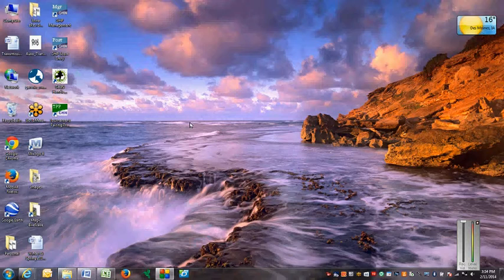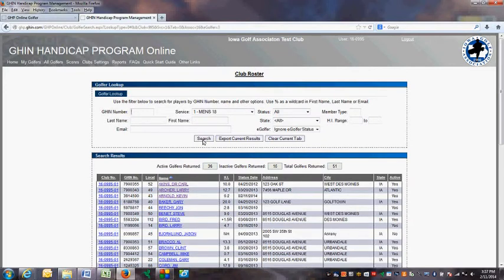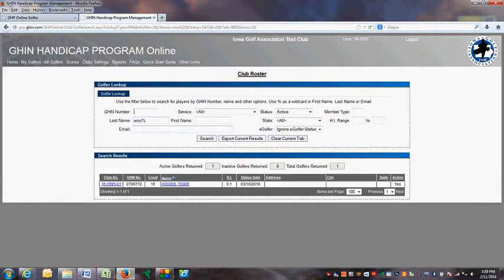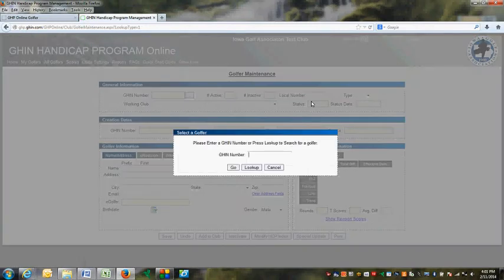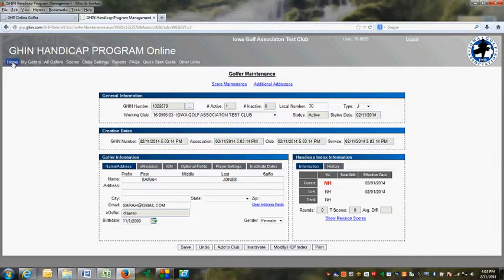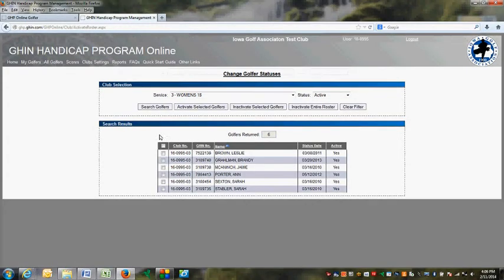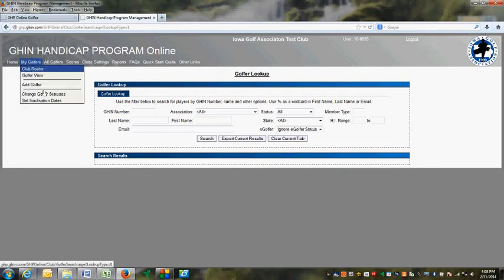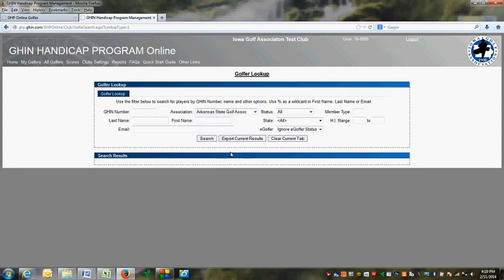GHP Online 3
Learn about the My Golfers and All Golfers area on the management side.